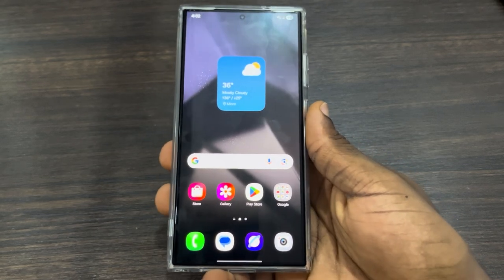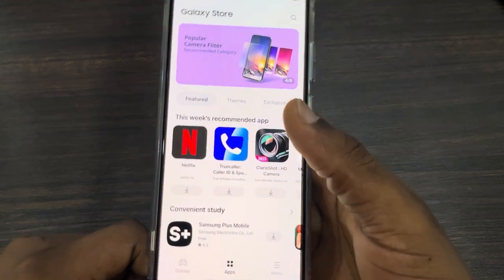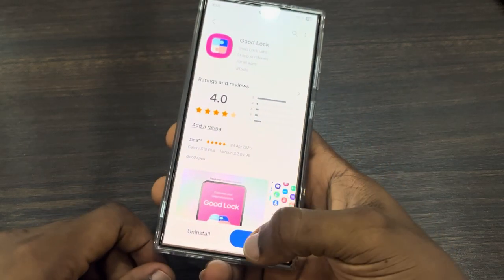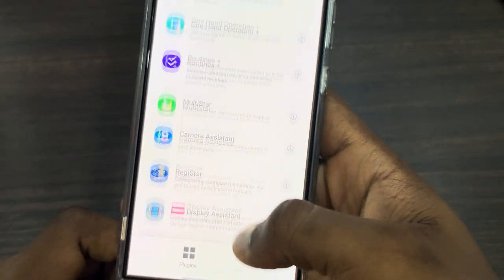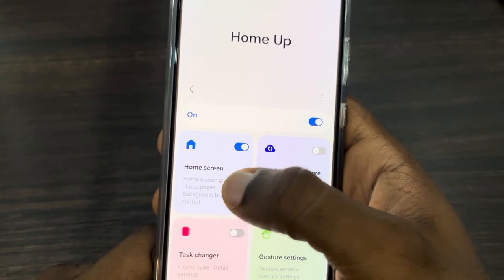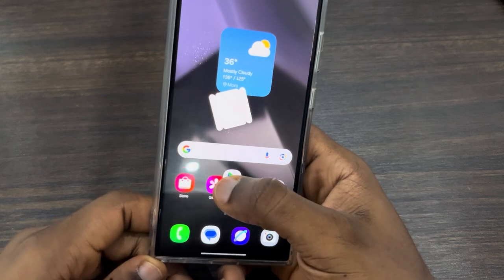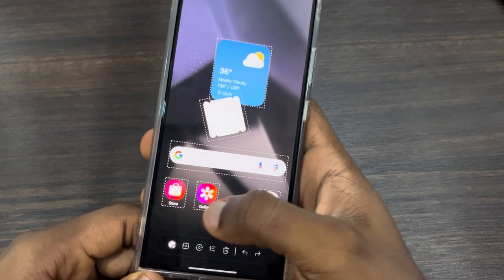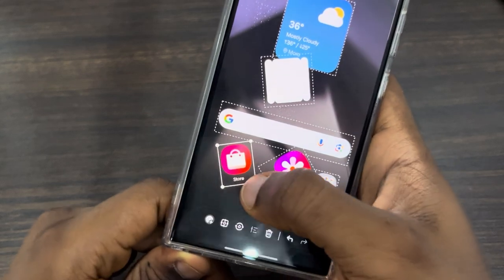How to Rotate App Icons on Samsung Phone Homescreen One UI 7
Learn How to Rotate App Icons on Samsung Phone Homescreen One UI 7 in this video.

How2Guides